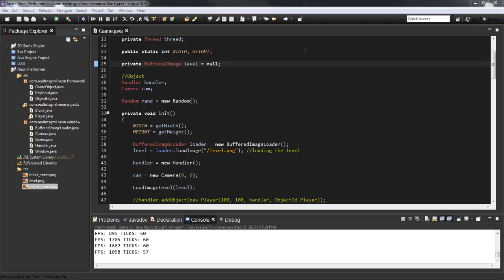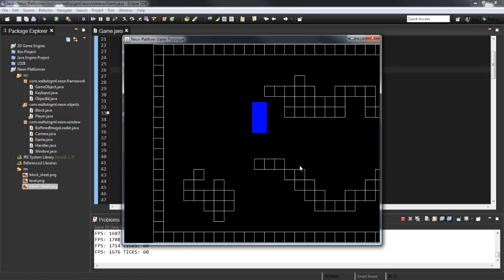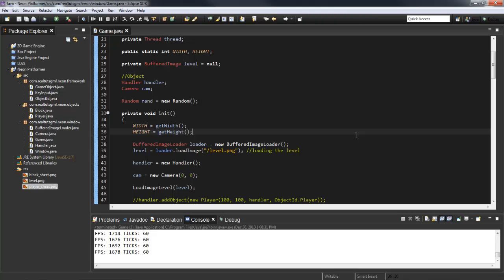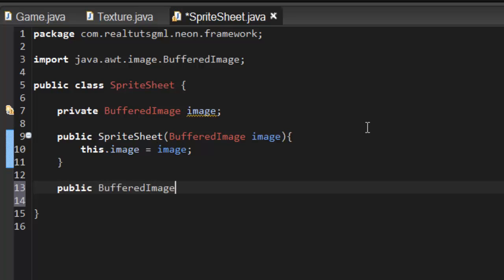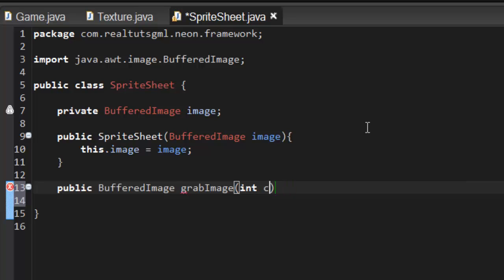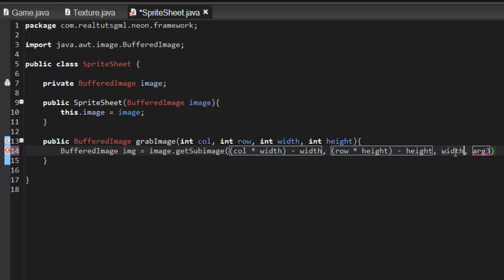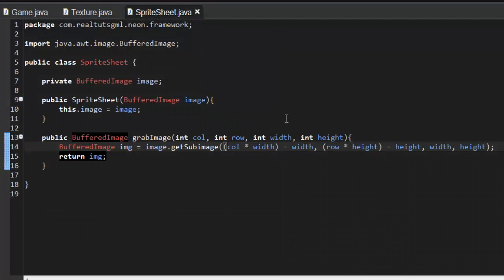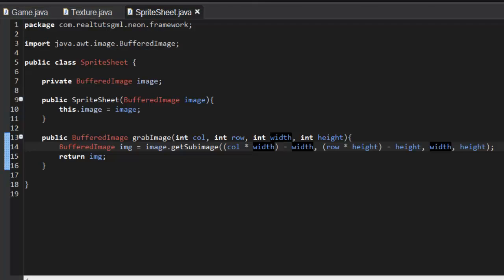Java Programming #12 - Textures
In this video we look at loading textures and placing them onto our player and blocks.